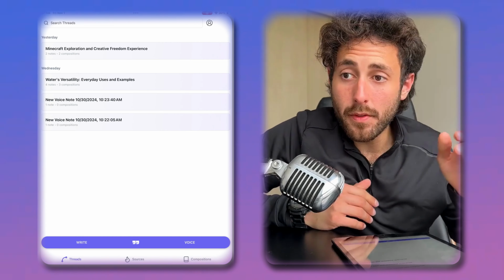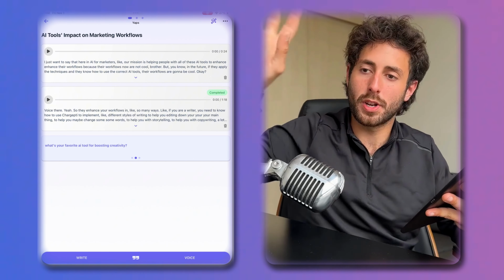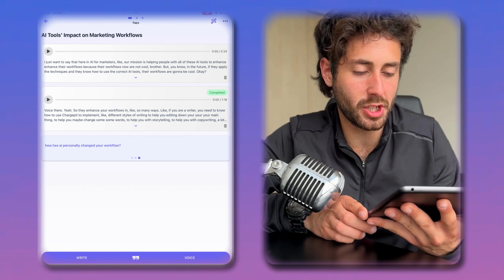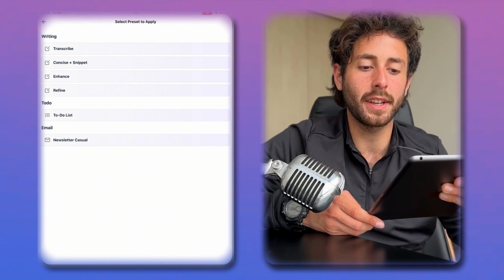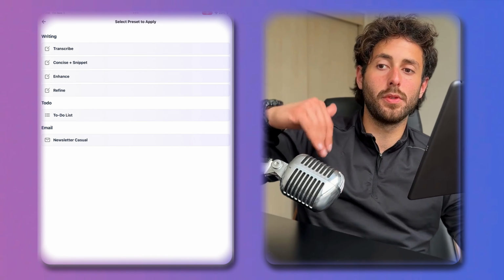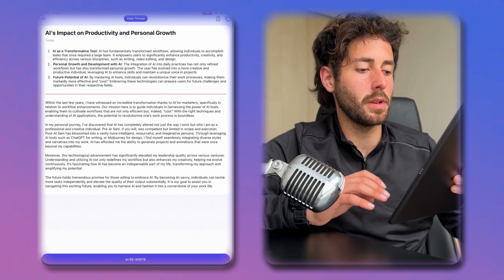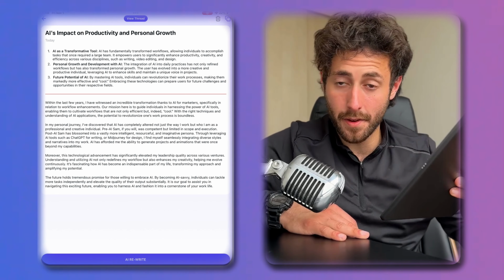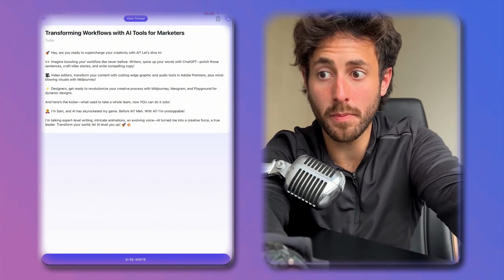Generate Unlimited Short-Form Content Scripts with AI (YapThread Tutorial) Riley Brown’s App!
Here I'm gonna explain how to unlock endless shortform content with YapThread. This is Riley Brown’s innovative app and how to generate AI powered content from yaps in minutes. Perfect for creators, marketers, and anyone looking to x10 their content creation. Learn step-by-step how YapThread can help you turn ideas into engaging Tiktoks, Shorts and Reels. Start creating without limits and lmk if it was useful for you. See you. - Sam

Chapters:

0:00 - Introduction to YapThread
1:30 - Why Use AI for Short-Form Scripts?
3:45 - Overview of YapThread Features
6:15 - Setting Up Your YapThread Account
8:00 - Navigating the Interface
10:25 - Creating Your First Script
12:40 - Customizing Script Settings
15:05 - Generating Script Variations
17:30 - Tips for Optimizing AI-Generated Scripts
19:00 - Exporting and Sharing Scripts
20:15 - Final Thoughts and Next Steps